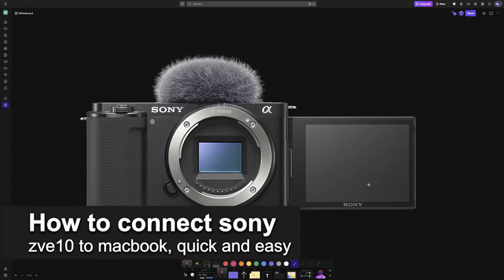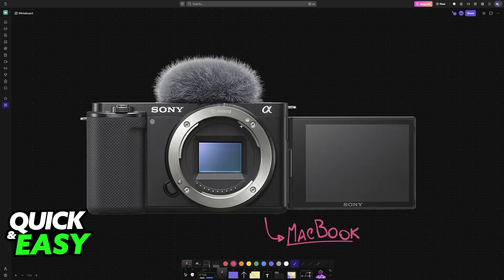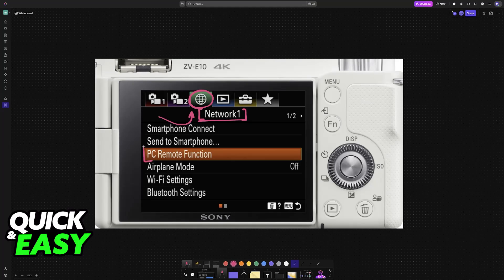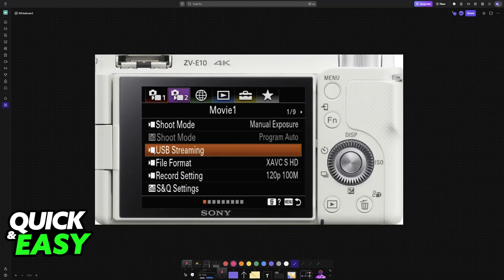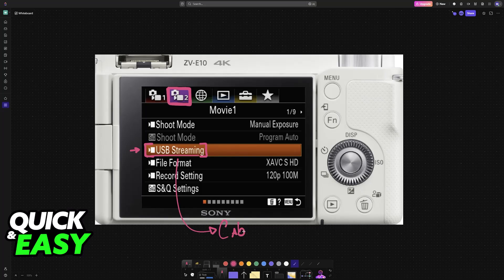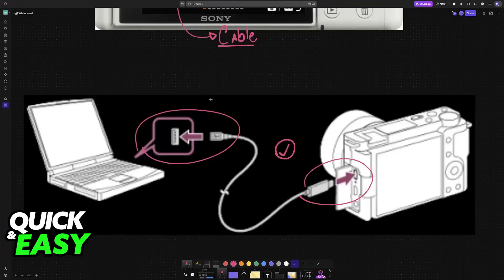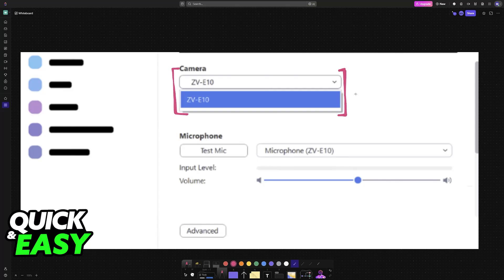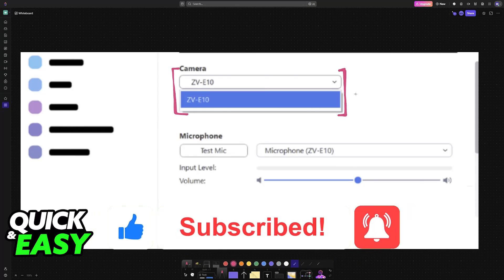How To Connect Sony ZVE10 to MacBook (2025) - Step by Step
I will solve your doubts about how to connect sony zve10 to macbook, and whether or not it is possible to do this.

I hope I have helped you with the video!